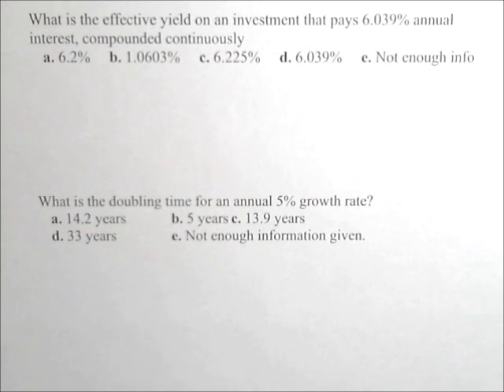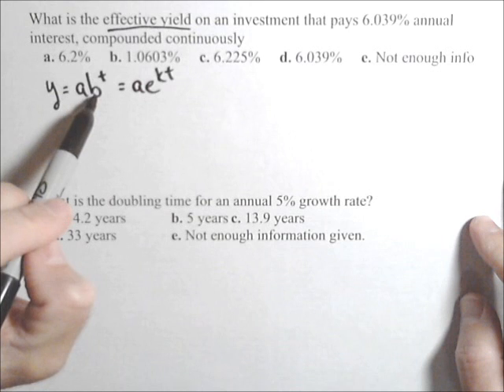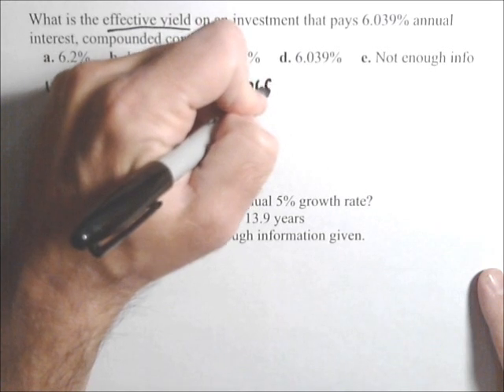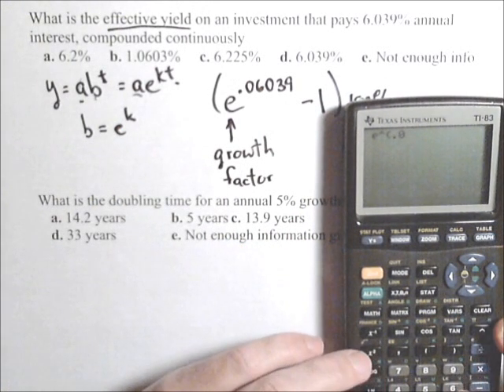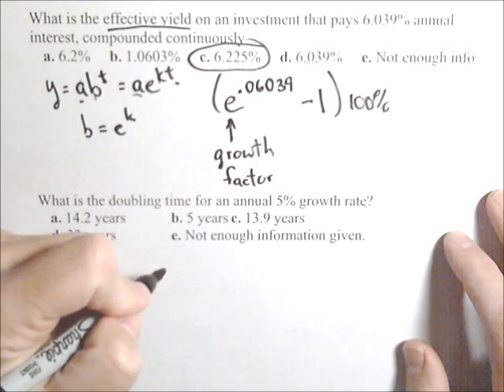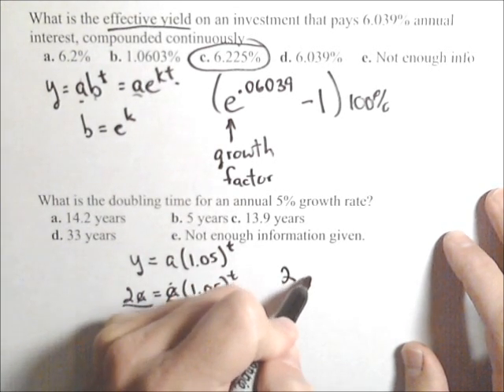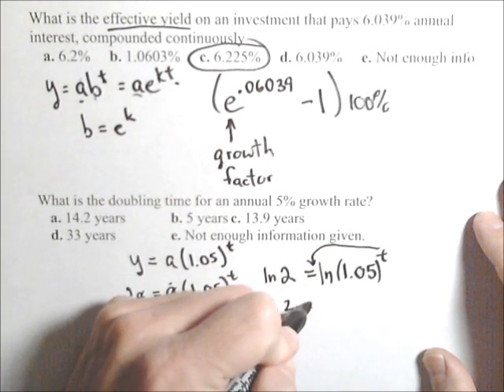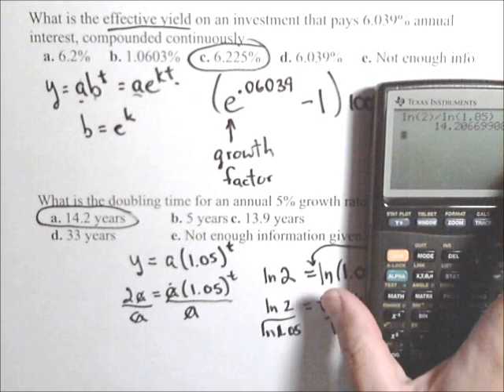MAT150 Review - Effective Yield and Doubling Time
In this video we find the effective yield and doubling time for a couple accounts.